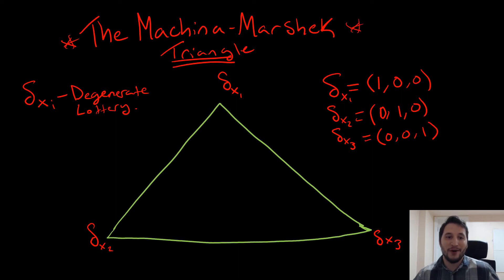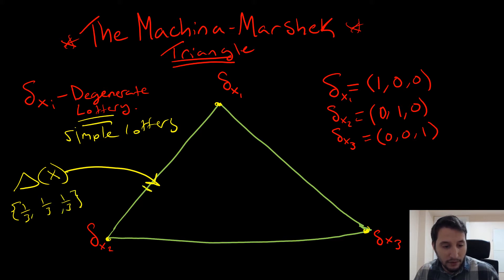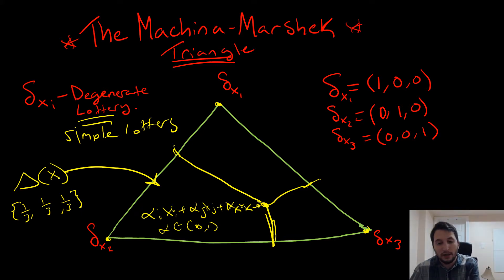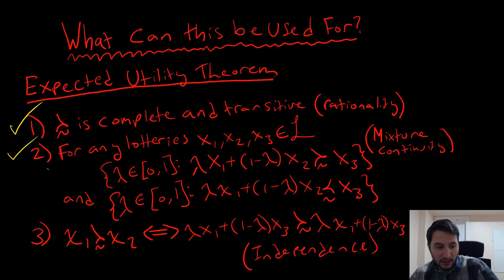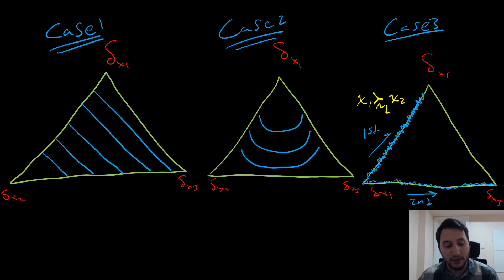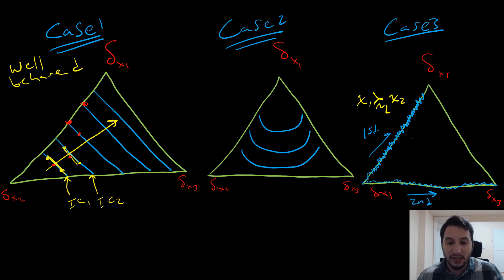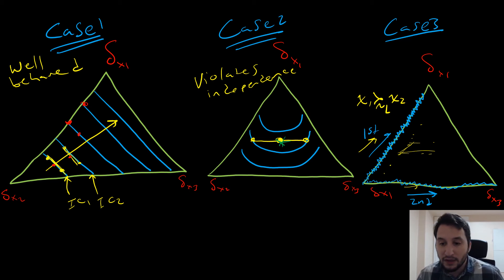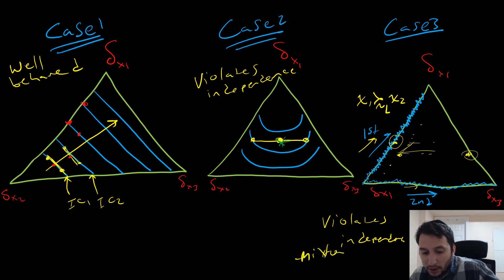The Machina-Marachek Triangle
In this video I Introduce the  Machina-Marachek Triangle and discuss what you can use this tool for.